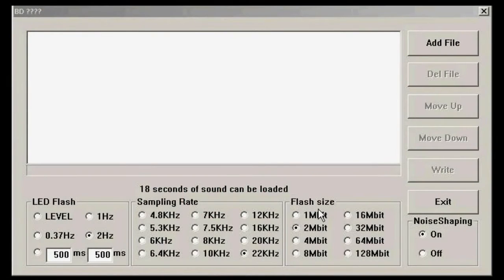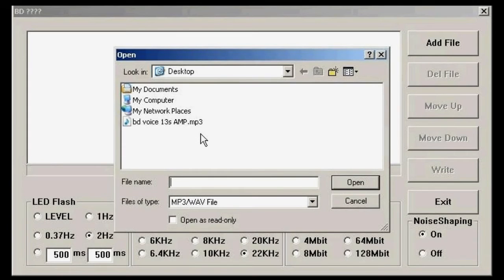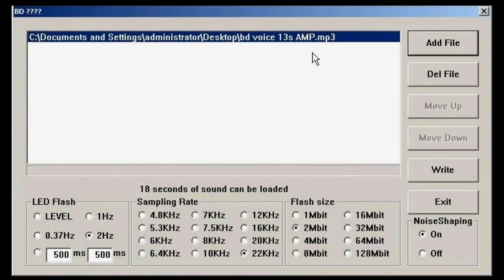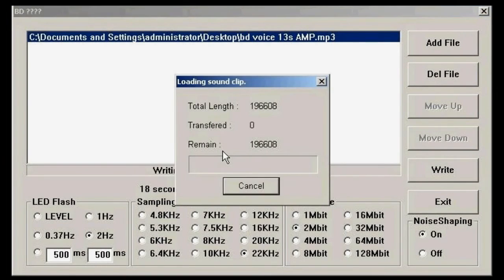USB Motion Box - Programming